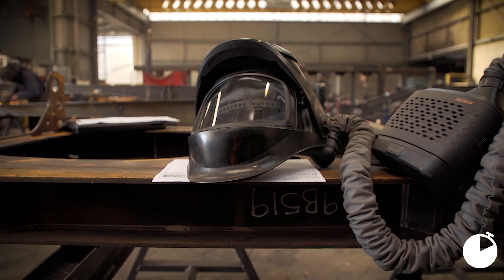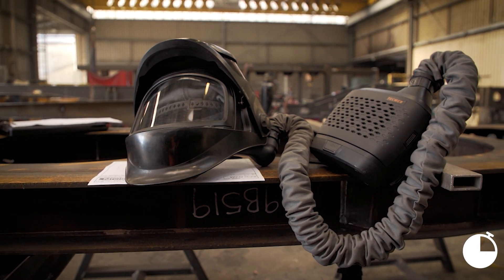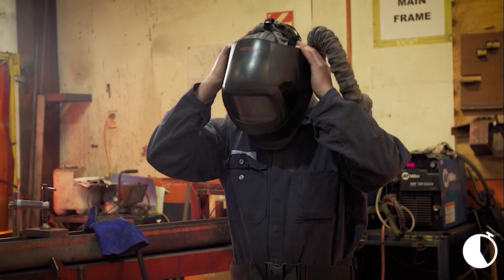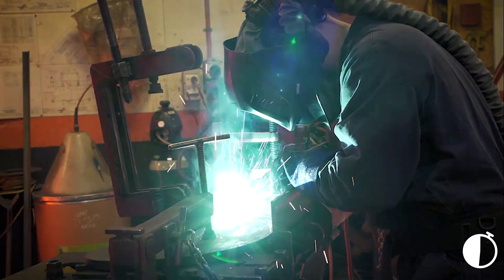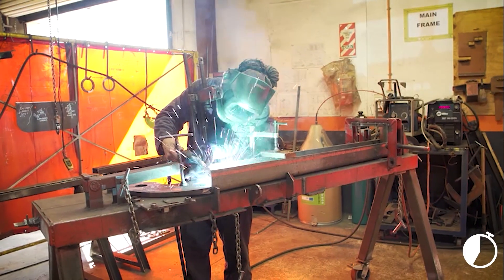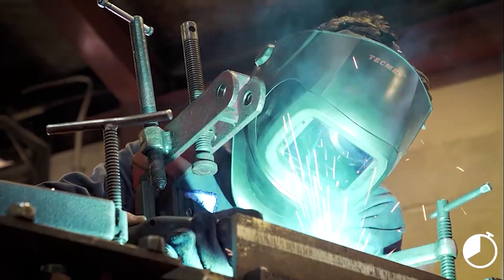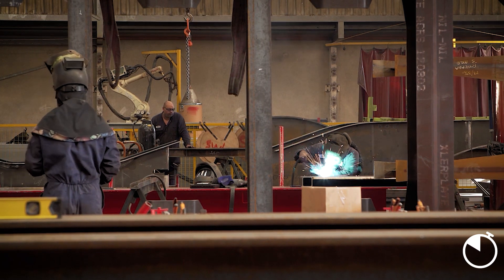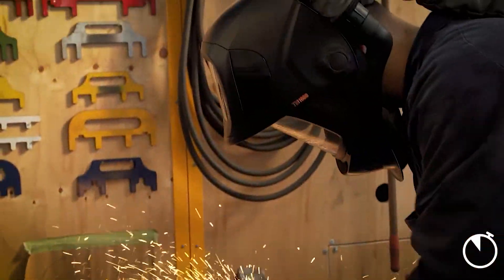QUICKTIPS -Tecmen TM1000 Welding Helmet with FreFlow Respirator